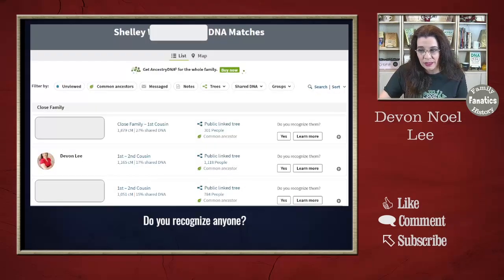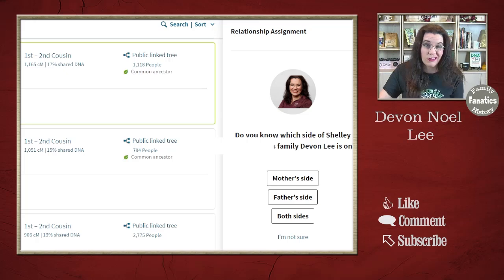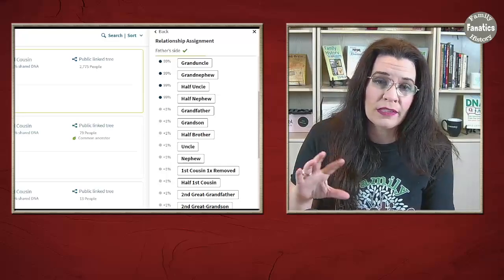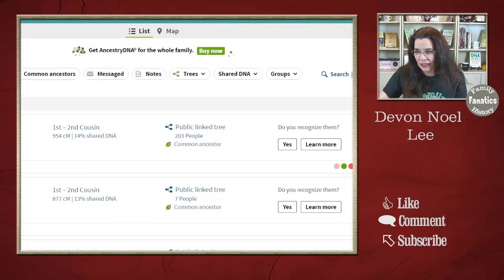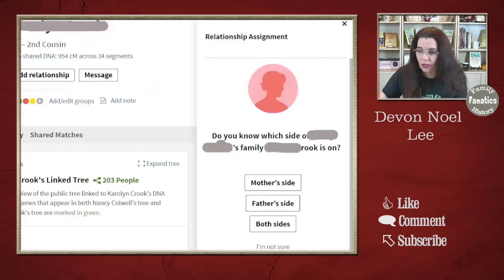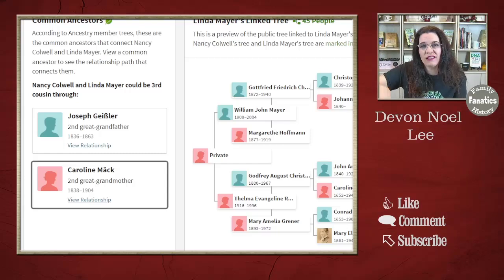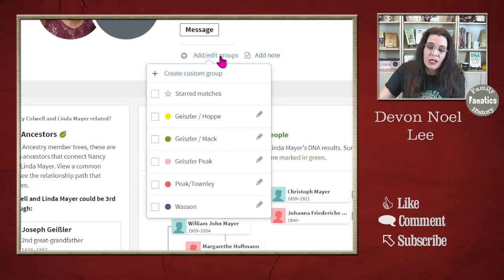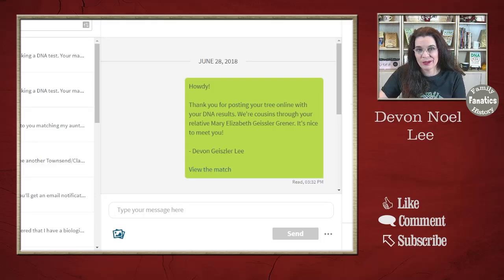How to Make Sense of Ancestry DNA Matches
Once you've received your AncestryDNA results, how do genetic genealogy research using Shared Matches, ThruLines, and Color Coding?

Discover my  Genetic Genealogy Workflow using Ancestry DNA results.  In other words, how do I process my Ancestry DNA matches?

CONTINUE LEARNING

CHAPTERS

00:00 Introduction
00:49 Assigning Relationships to Known AncestryDNA Matches
04:00 Analyze AncestryDNA Matches With Family Trees
08:05 Add Notes and Color Codes to AncestryDNA Match Profiles
09:29 Color-code AncestryDNA Shared Matches
11:30 Begin researching DNA matches in a color code without trees